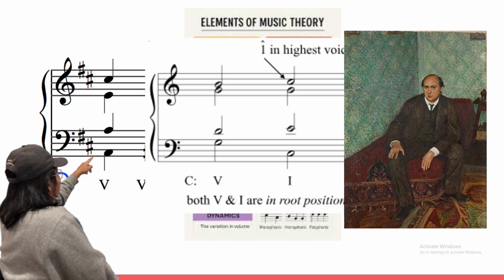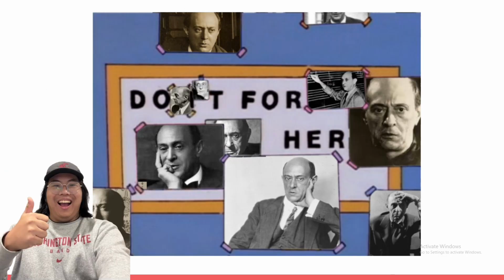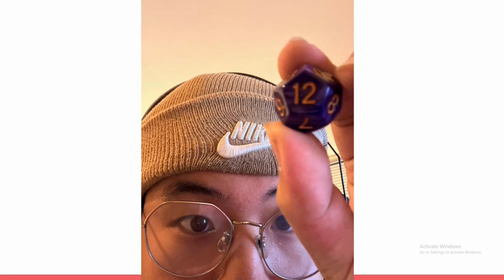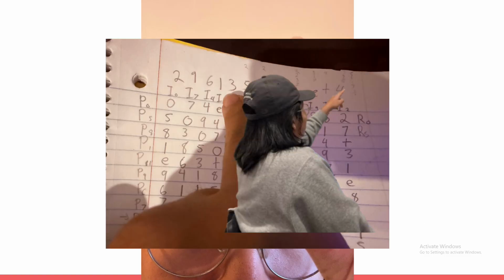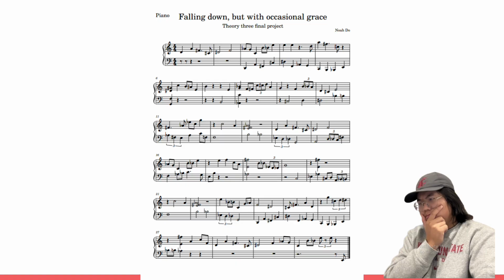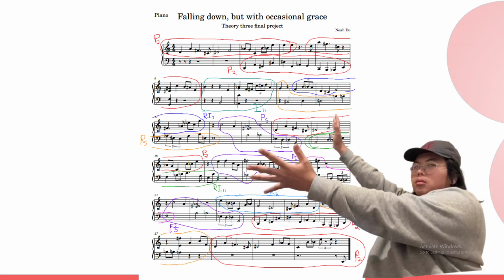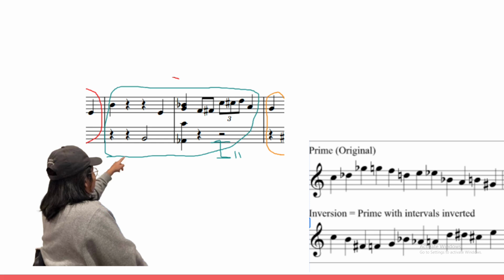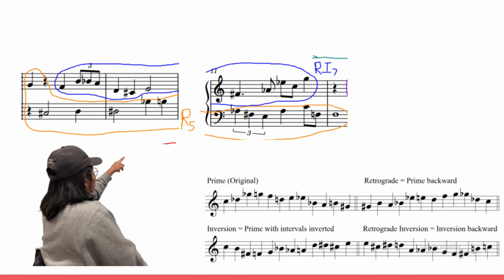My Atonal Theory Final (really awesome and cool)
Cool 12 tone theory piece and analysis for my theory 3 class. This was only take two, but I thought it was good enough to submit